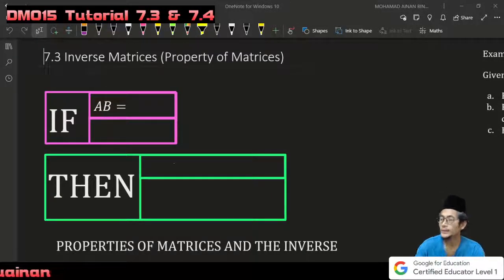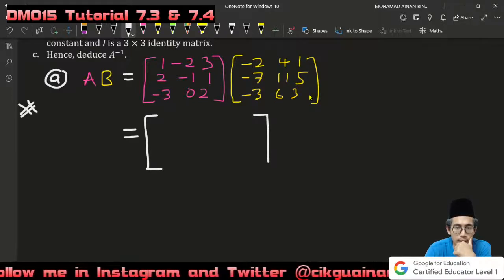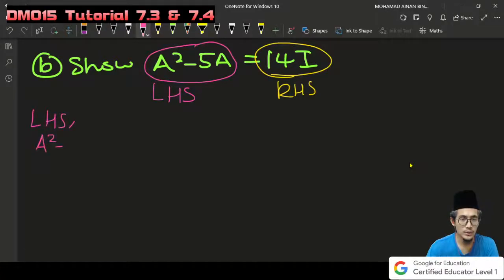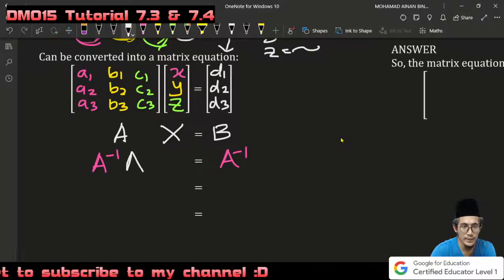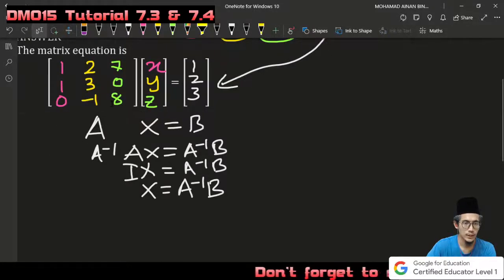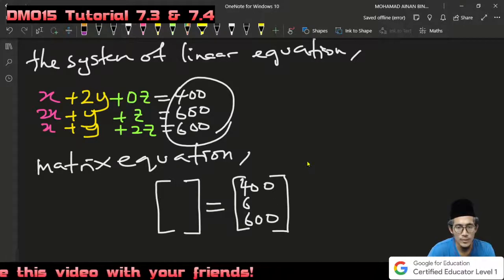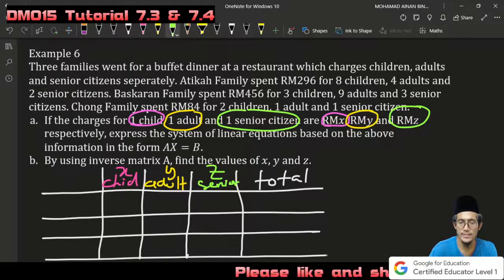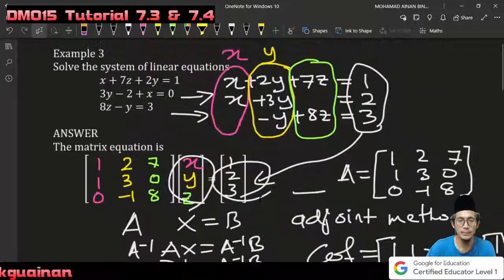DM015 Tutorial 7 3 & 7 4 D1D4